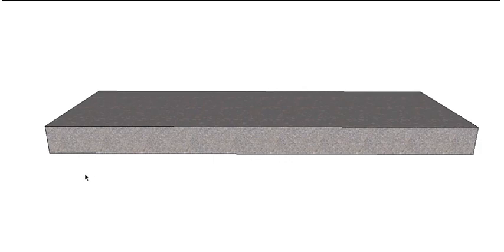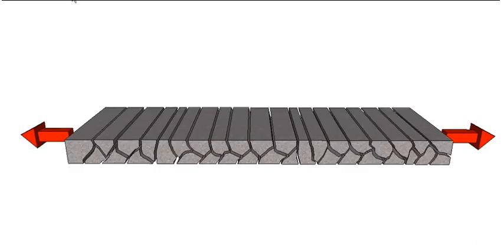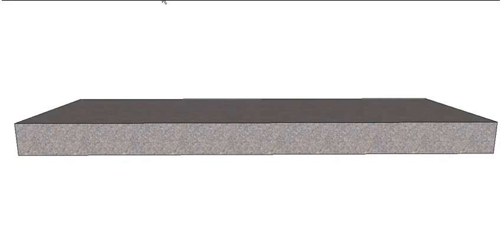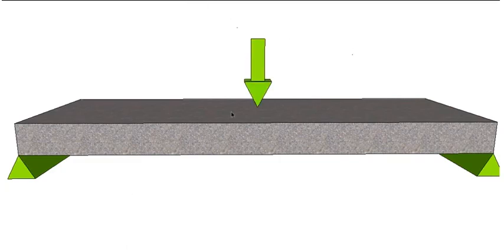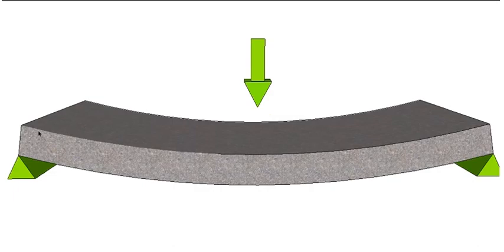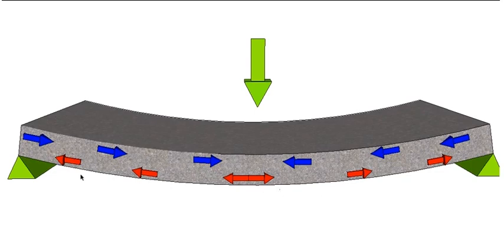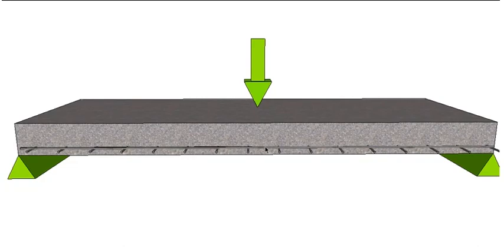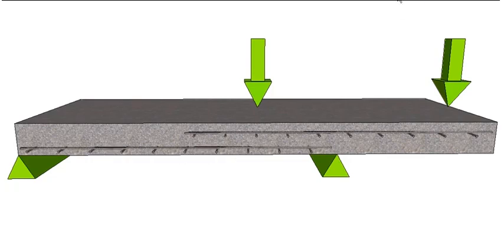Why use reinforcement in Concrete for Civil 1997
Hello Everyone,

Why use reinforcement in Concrete for Civil

Welcome to Daily News Official! What I knew I will share you all of you.